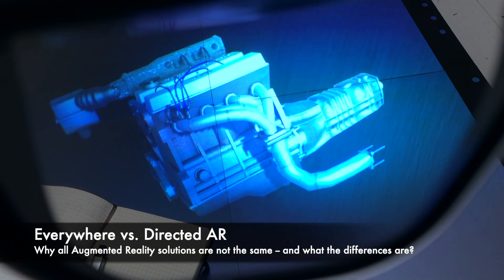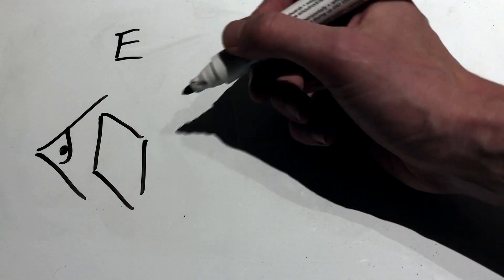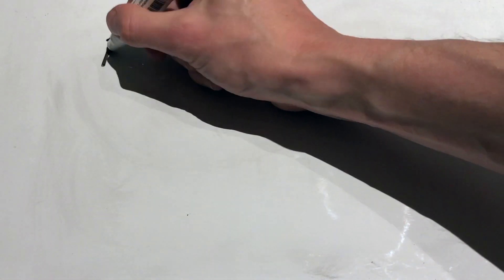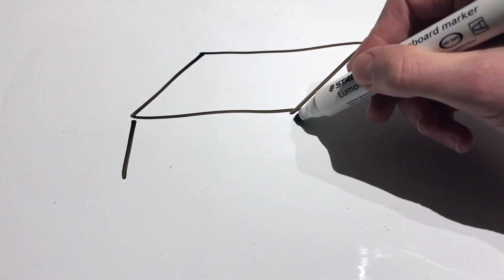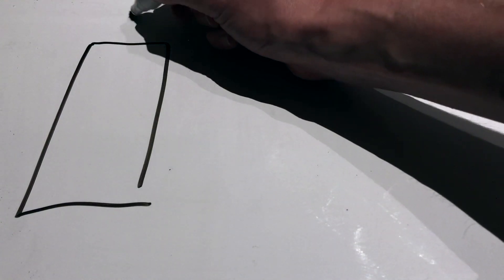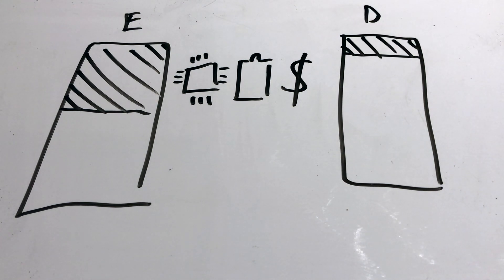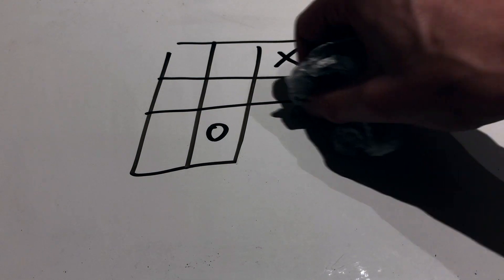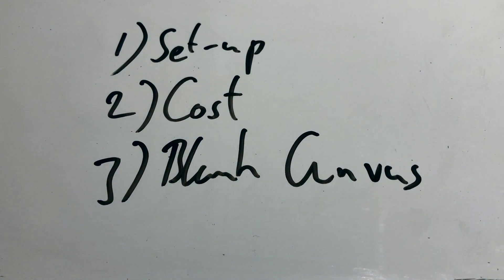Tilt Five - Everywhere vs Directed AR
Why all Augmented Reality solutions are not the same -- and what the differences are? How Everywhere AR such as HoloLens & MagicLeap compare to Directed AR such as Tilt Five.